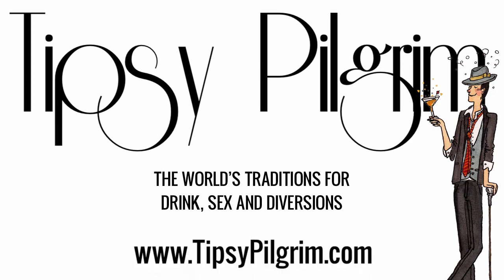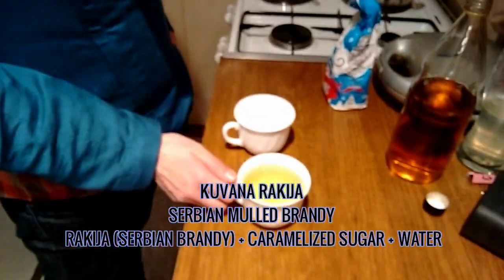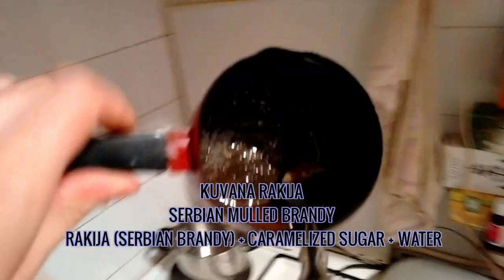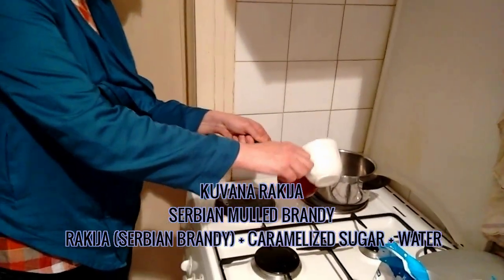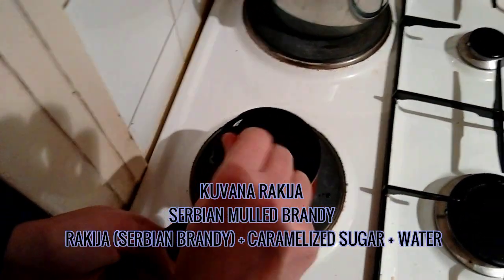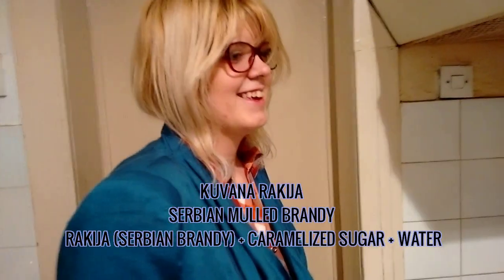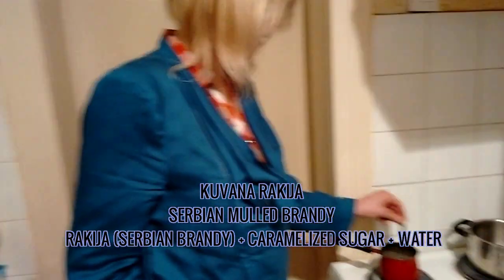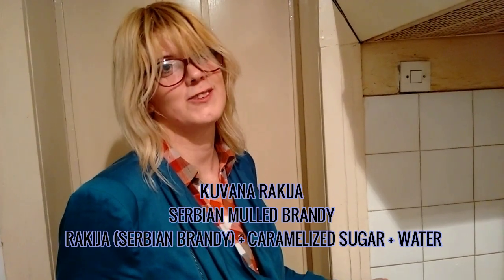How to Make Kuvana Rakija: Serbian Mulled Brandy Recipe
Aleksandra Gavrilovic shows Tipsy Pilgrim how to make kuvana rakija.